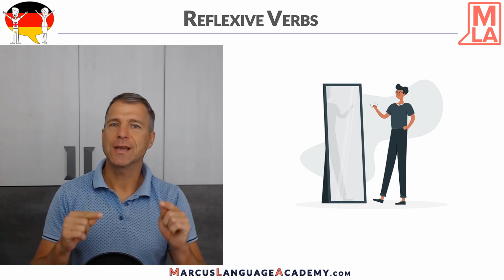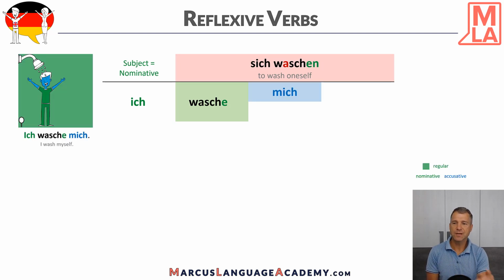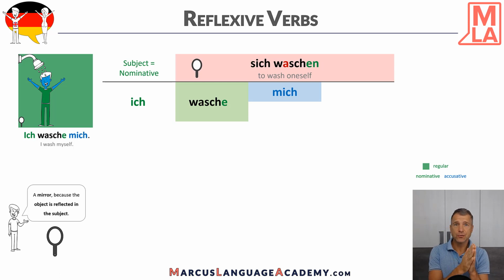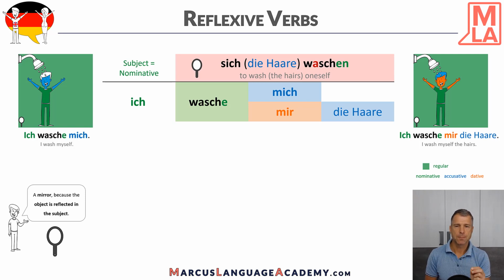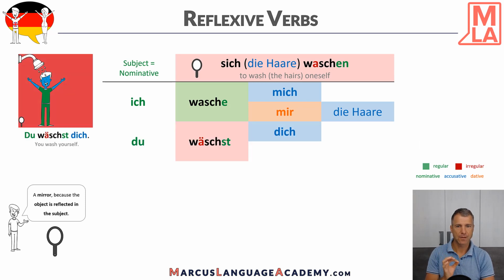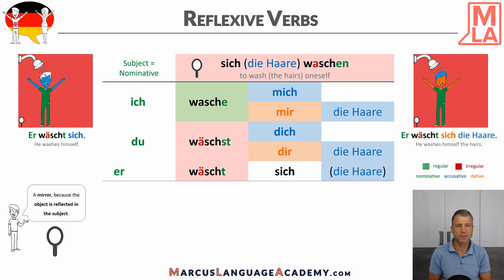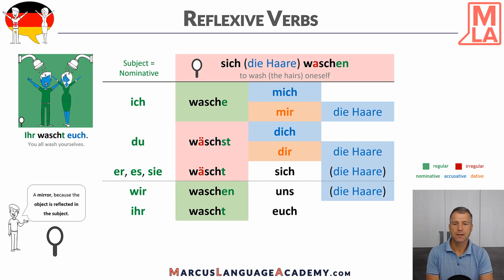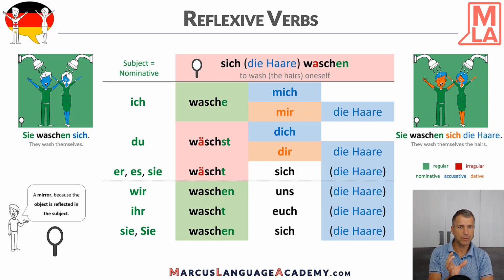Stop Struggling with German Reflexive Verbs 🇩🇪 Master German Grammar A1-A2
Why German Reflexive Verbs Are Easier Than You Think? learngerman germangrammar germanforbeginners Learn German in Record Time

🇩🇪 Stop Struggling with German Reflexive Verbs! 🚀 Master German Grammar A1-A2 and learn how to use reflexive verbs correctly! This video simplifies the rules and helps you understand how and when to use reflexive pronouns in German sentences. Perfect for beginners looking to improve their fluency and grammar. ✨

What you will learn in this video:

✅ What reflexive verbs are and how they work.
✅ How to conjugate reflexive verbs in the present tense.
✅ How to use reflexive pronouns in accusative and dative cases.
✅ Examples and practice for everyday situations.

➡️ Which German reflexive verb do you find most challenging? Share your questions in the comments below! ⬇️

92% OF STUDENTS SHOW ENORMOUS IMPROVEMENT IN JUST ONE MONTH!